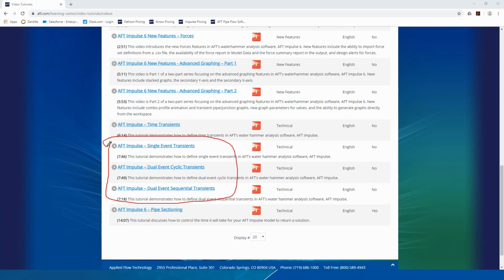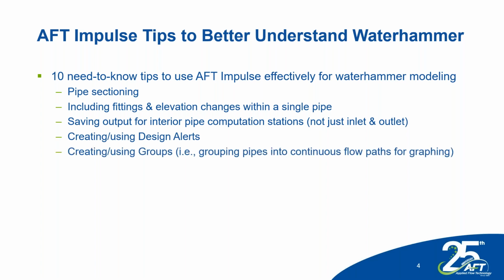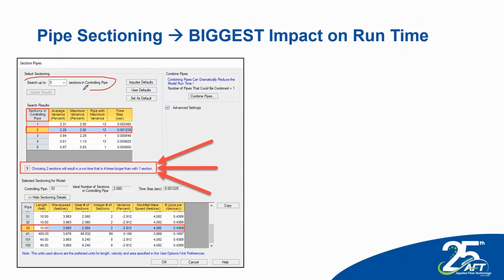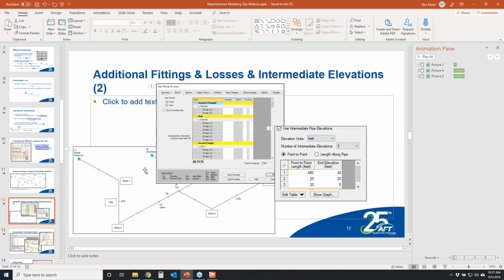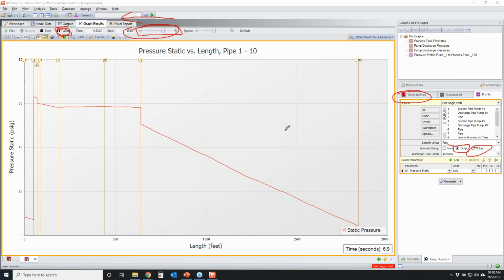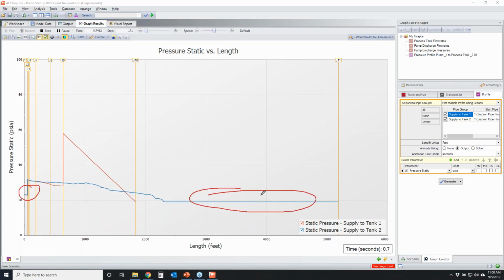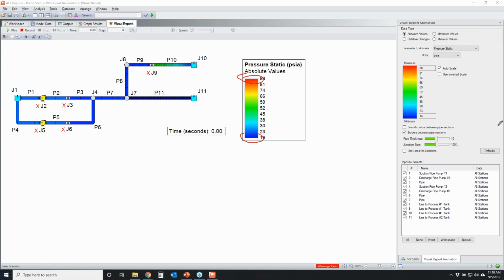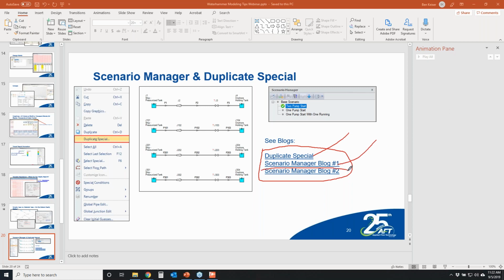Helpful Waterhammer Modeling Tips You Wish You Knew Sooner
Waterhammer modeling is very much an art as it is a science. There are several common pitfalls that users can easily fall into and there are several features that will help AFT Impulse users perform their waterhammer analysis a lot more efficiently & effectively. Come and learn about some very import tips and tricks for AFT Impulse that you wish you knew sooner.